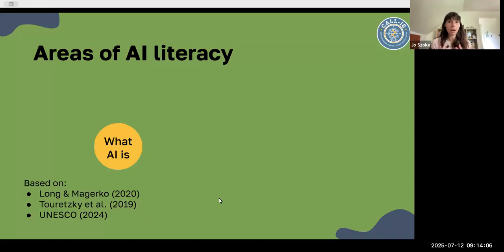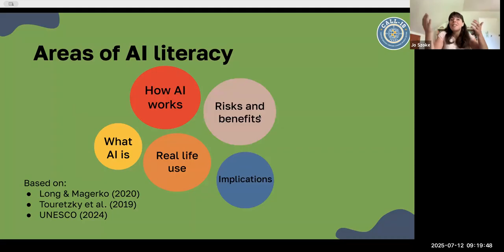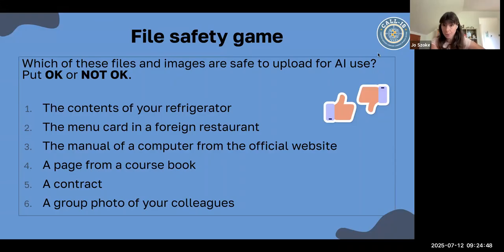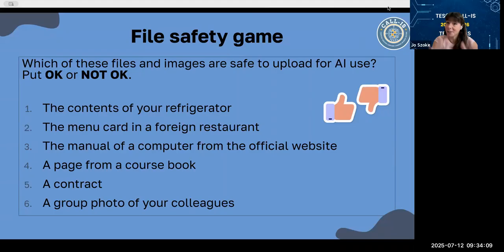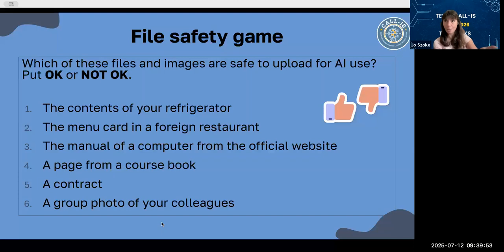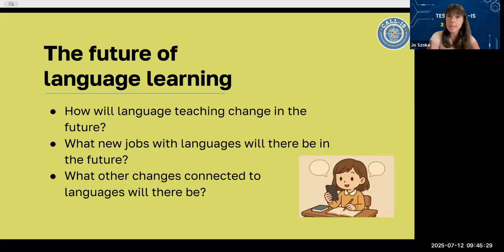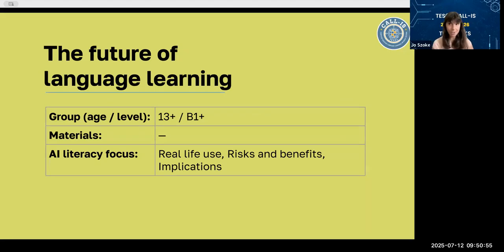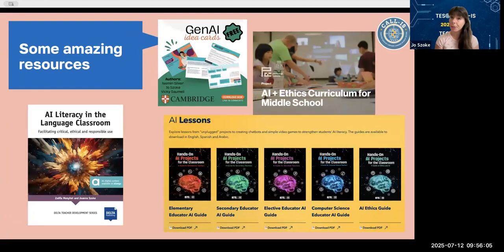CALL-IS TechTalk July 2025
Here is the video recording of our July TechTalk, held on July 12th at 9 AM EDT, featuring Joanna Szoke and her insightful presentation, “Upskilling for the New World – AI Literacy for All.” Discover practical strategies to build essential AI skills and navigate today’s rapidly evolving tech landscape. Please note that due to a brief technical issue, the first few minutes of the session were not recorded—thank you for your understanding.